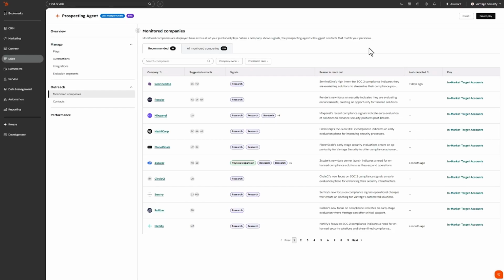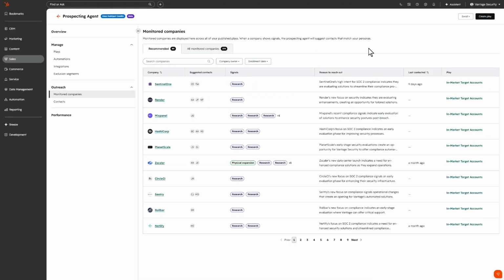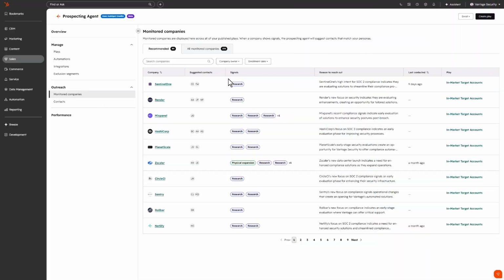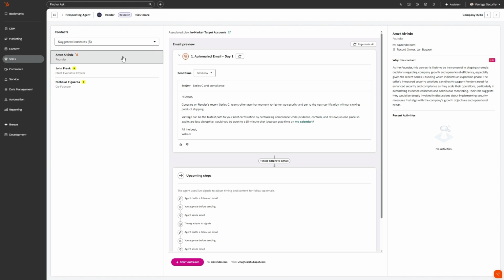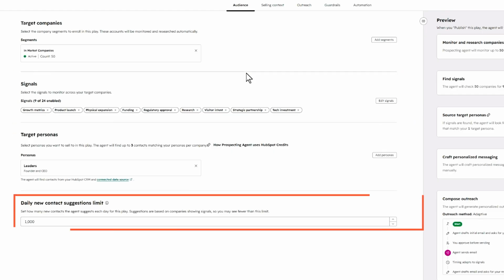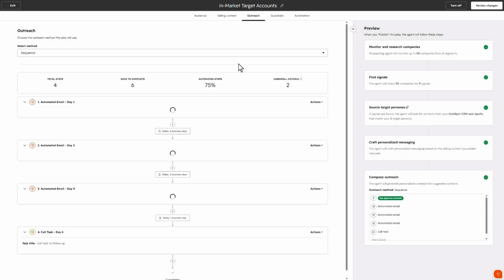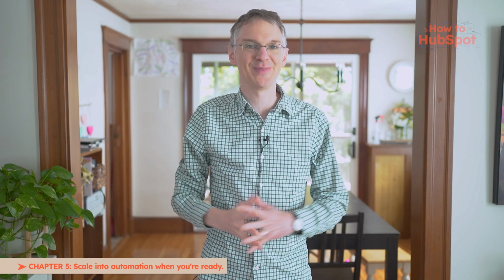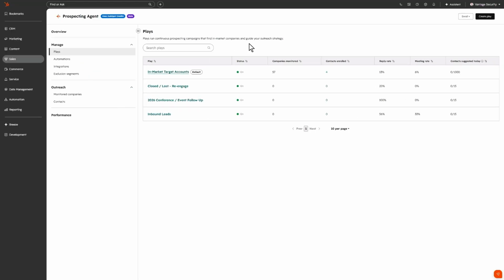HubSpot Prospecting Agent: Build Pipeline with AI (6 min)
HubSpot Prospecting Agent finds the right accounts, researches them, and drafts personalized outreach — before your reps start their day.

Reps lose hours every day researching accounts and writing outreach that still gets ignored. HubSpot Prospecting Agent solves this by monitoring your market for real buying signals — funding rounds, hiring spikes, technology changes — then sourcing contacts and drafting personalized emails grounded in your CRM history. You keep full control over quality and brand voice, and scale into automation at your own pace.

- HubSpot Prospecting Agent prioritizes accounts by surfacing real-time buying signals — not just static lists — so reps know exactly who to contact and why, right now.
- Plays are reusable strategy blueprints that define your target audience, buying signals, personas, and selling context, and the agent executes against them continuously without rep involvement.
- Smart blocks inside sequence emails let you write a custom AI instruction for each part of a message — conversation starter, value prop, and CTA — independently, giving you fine-grained control over generated outreach.
- Guardrails in the Outreach tab let admins set sender identity, tone of voice, language, and call-to-action rules so every AI-drafted email stays on brand.
- Teams can start with rep-reviewed drafts to build trust in output quality, then move individual Plays to autonomous sending — without applying the same autonomy level to every segment.

**People also ask:** How does HubSpot Prospecting Agent decide which accounts to prioritize? What is a Play in HubSpot Prospecting Agent and how do you set one up? Can HubSpot Prospecting Agent send emails automatically without rep approval?

**Timestamps:**
00:00 — HubSpot Prospecting Agent automates signal-based outbound from account research through personalized outreach
01:23 — Prospecting Agent prioritizes accounts daily using external buying signals like funding rounds, hiring spikes, and technology adoption
02:00 — The agent sources recommended contacts from your CRM and connected providers like ZoomInfo or Apollo, with a "why this contact" explanation for each
03:06 — Plays are the strategy blueprint the agent runs continuously — defining audience, signals, personas, and selling context in one place
03:58 — Guardrails and smart blocks let admins control tone, sender identity, and per-section AI instructions to protect brand voice at scale
05:07 — Automation settings let teams start with rep review and graduate individual Plays to autonomous sending as confidence in output quality grows